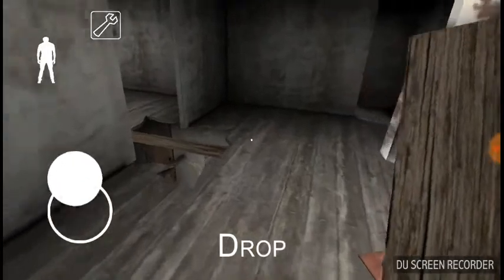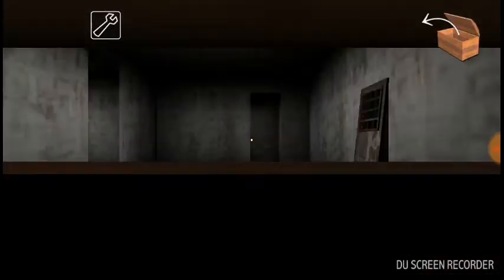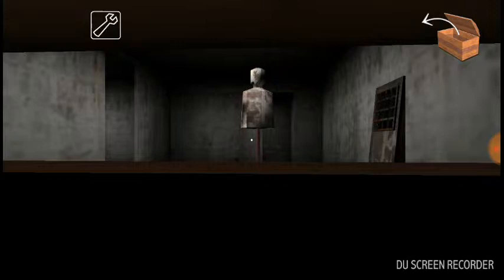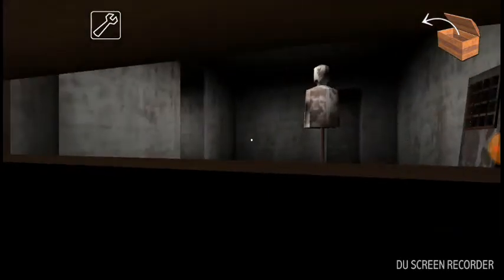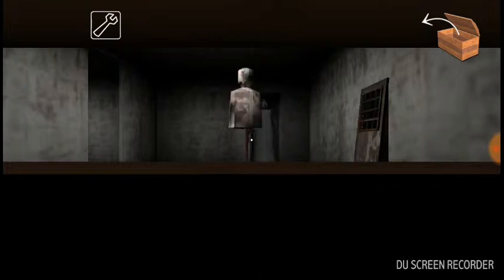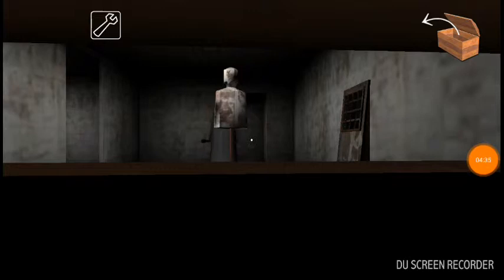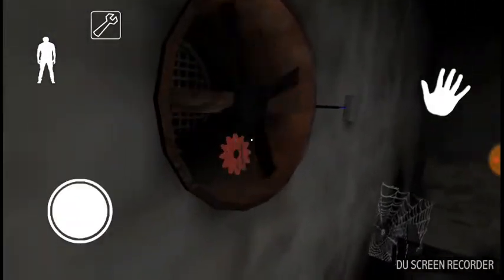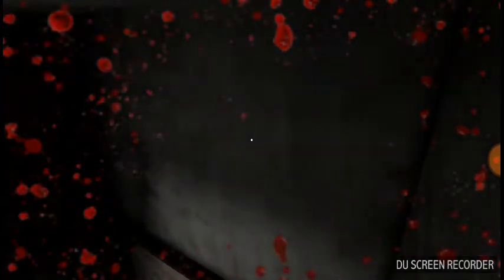We got the hammer!!!